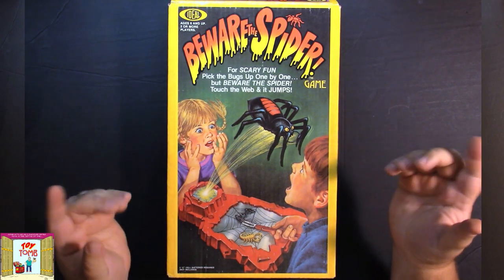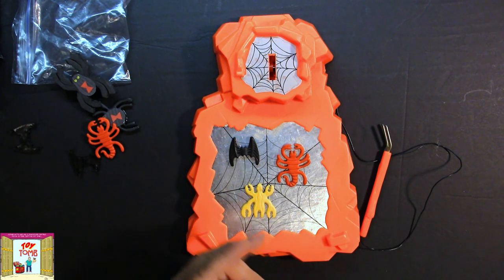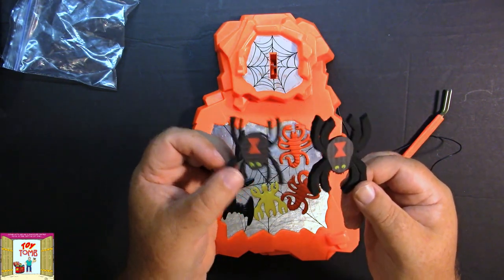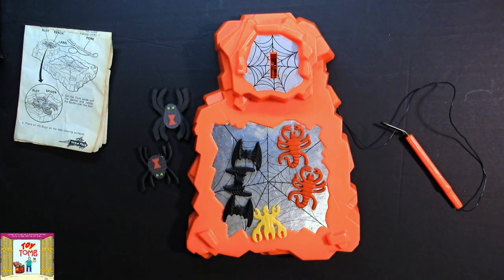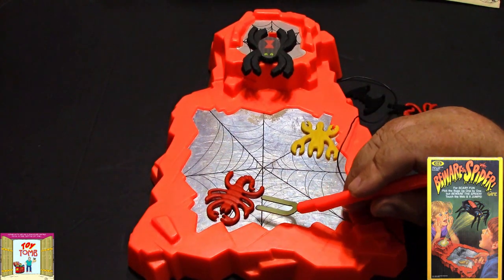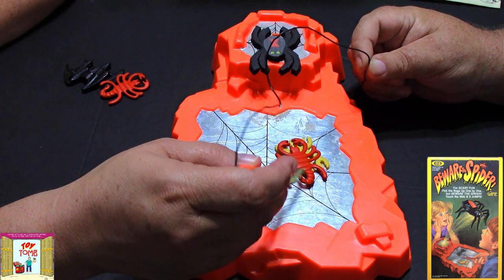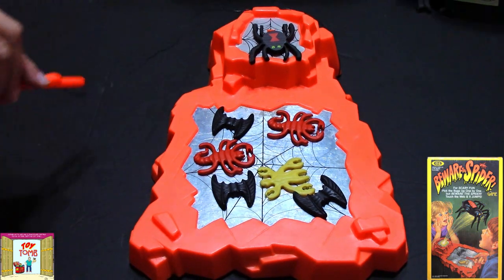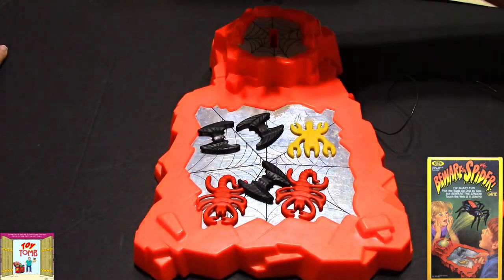Beware the Spider! (Ideal Toys - 1980)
Although I never had one nor played it back in the day, this is a really neat game from Ideal back in 1980!  Can you get the bugs off the spiders web without it pouncing on you!